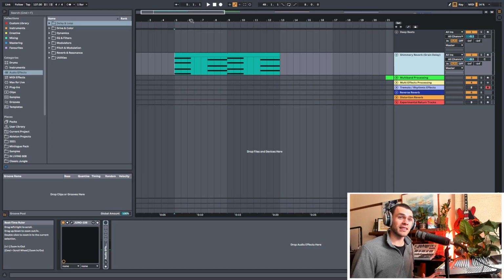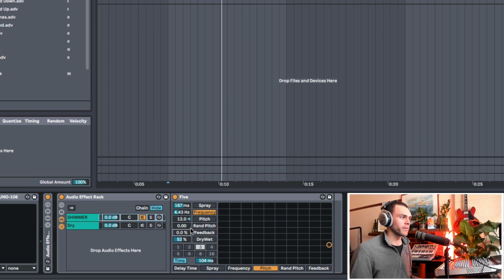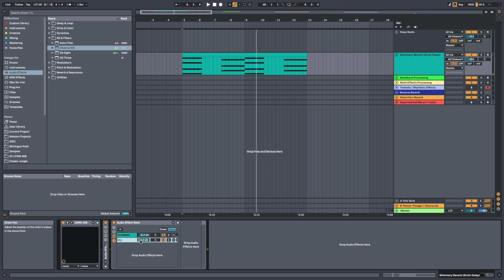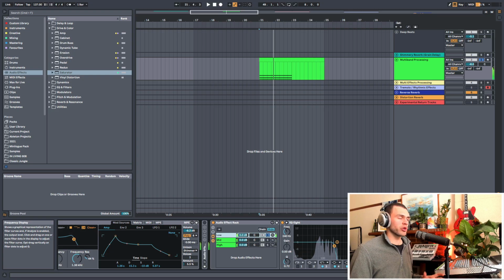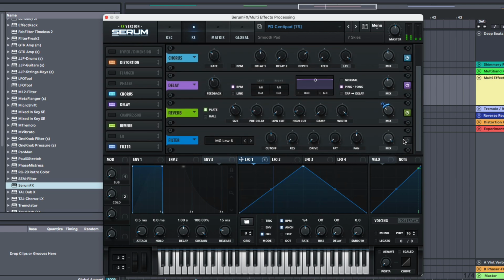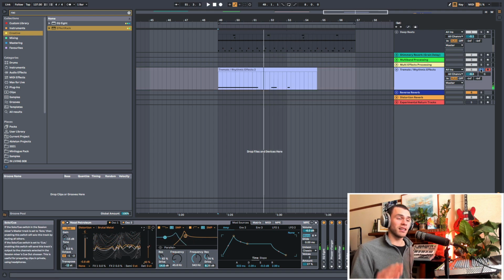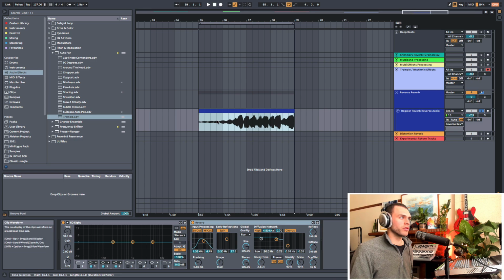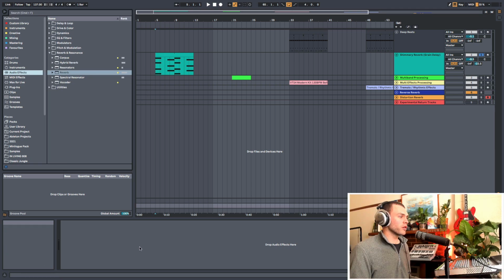7 Modern Processing Techniques Every Producer Needs to Know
Modern processing techniques allow us to take advantage of the full potential of our DAWs.

In this video, we dive into 7 of what I think are the most useful Modern Processing Techniques, the details of how they work, and of course how you can apply them to your tracks.

0:00 Intro
0:37 Shimmer Reverb
7:54 Multiband Processing
12:52 Multi-Effects Plugins
17:18 Rhythmic Tremolo
20:27 Reverse Reverb
22:10 Distorted Reverb
24:15 Experimental Return Tracks
26:14 Outro